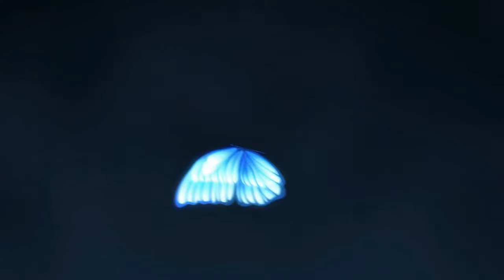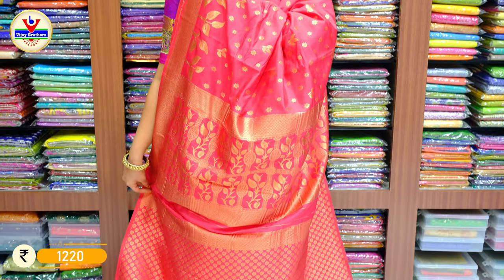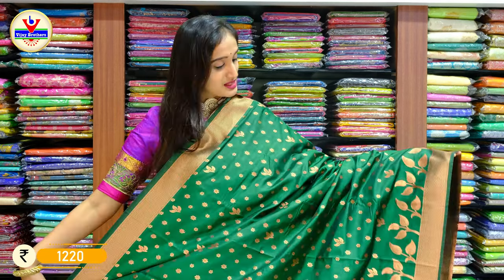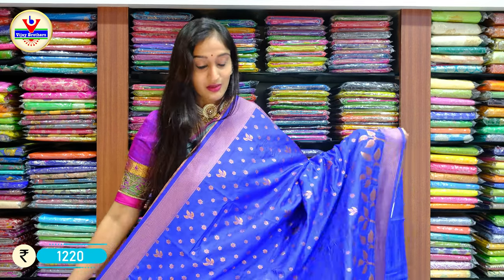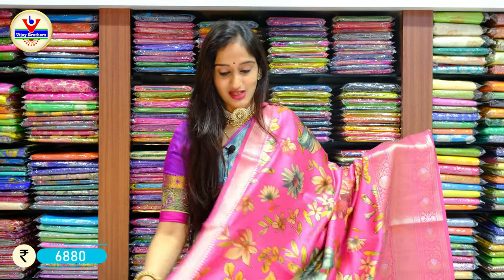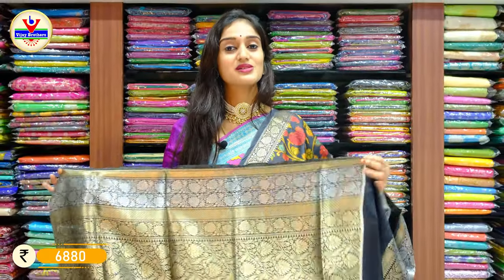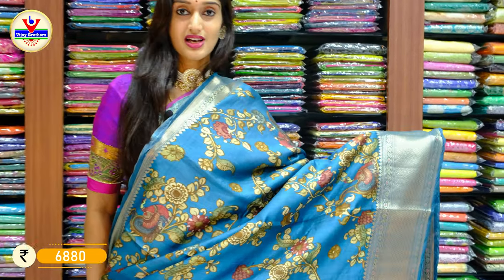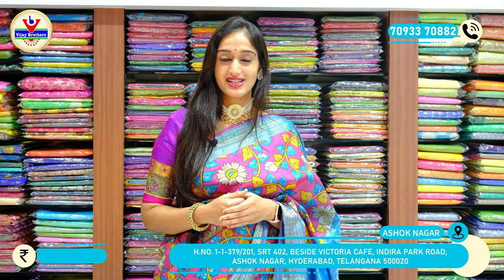కలంకారి పట్టు & ముంగా సిల్క్ చీరల కలెక్షన్స్ @vijaybrothers